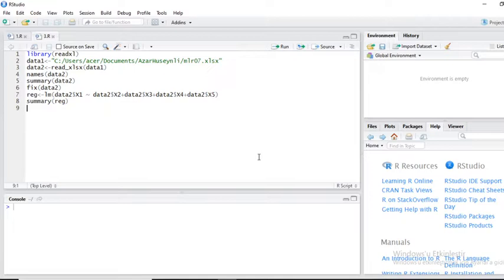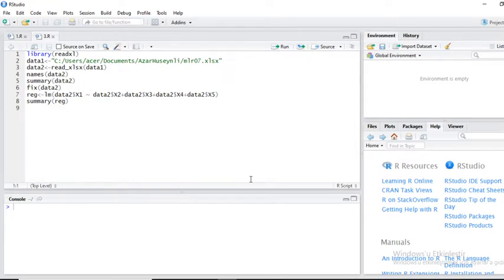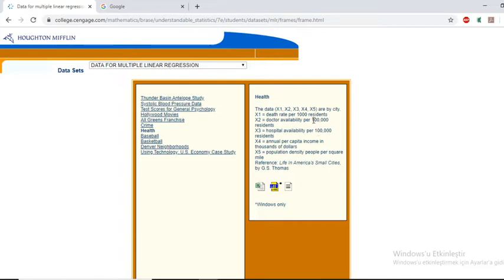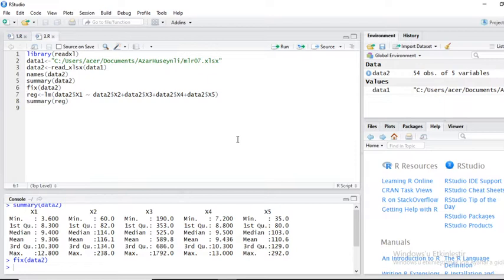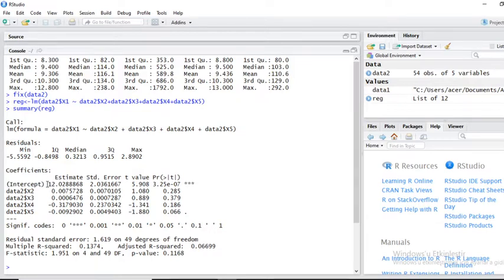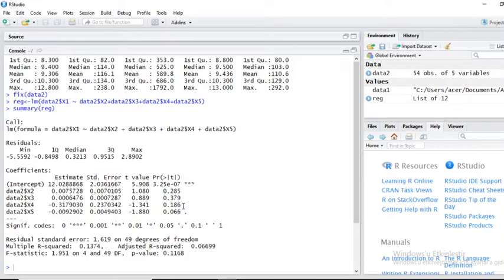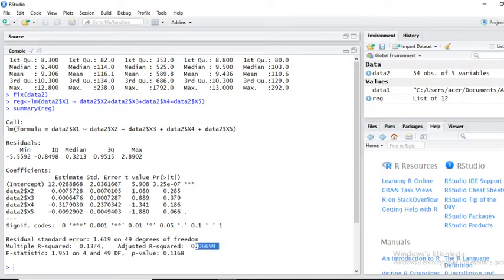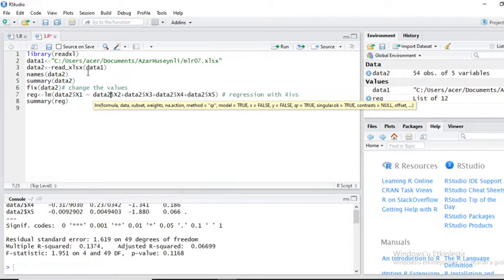datatypes,rstudio,rlanguage,data,econometrics,5ONTRENDING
In this video we are talking about the process of adding data into the Rstudio through the file in the desktop. How do we do this? How do we access the variables within the dataset. The data was downloaded from one website. It is a multiple linear regression data.

Introduction: (0:00)
How to add data?: (0:35)
Where to take data?: (1:07)
Bring the data: (3:15)
Analysis: (4:37)
Linear Regression: (8:07)
Conclusion: (16:04)